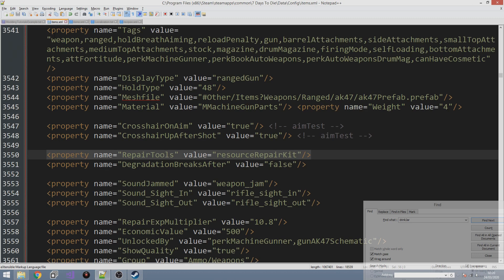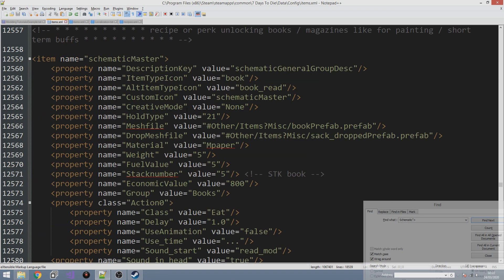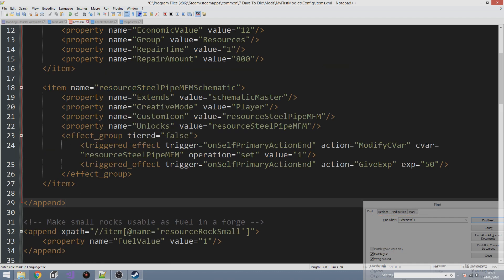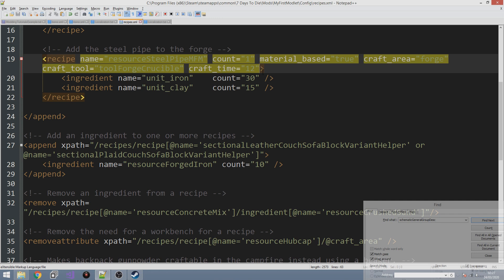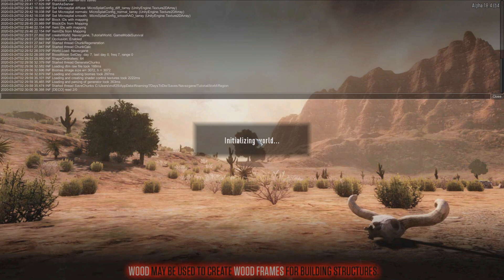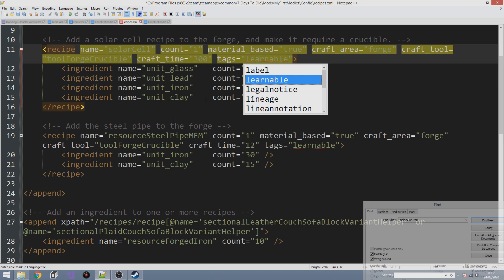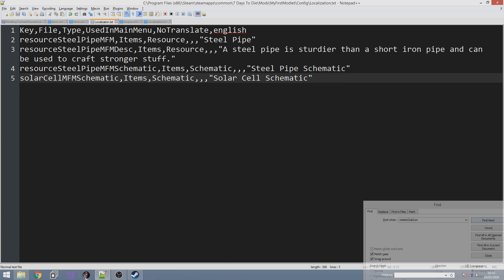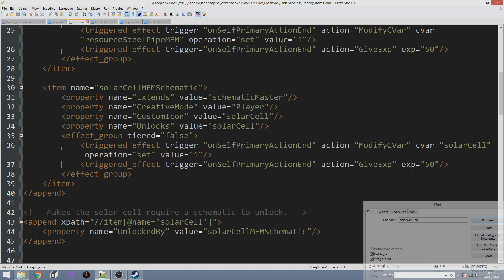Unlock Recipes with Schematics - 7 Days to Die XML Modding Tutorial for Beginners - Episode 10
In this episode:
Now that we can make and manipulate both items and recipes, we take a look at how to make recipes unlockable via a schematic.

If you need a template modlet to work from, feel free to download one from my Github

**Foxmillion Patrons:**
Little Tazz
BolBolCat
Y'all Ain't Right
Rivistyx
Mariajericka Diaz
Michael Burr
Jamie Tigress
Jason DePee
rwbodfish
Sylv
Mr. Orange
Louise Brodd
Dragoness_
Fade Willow
BobbyMays